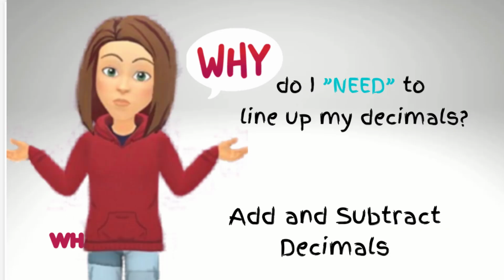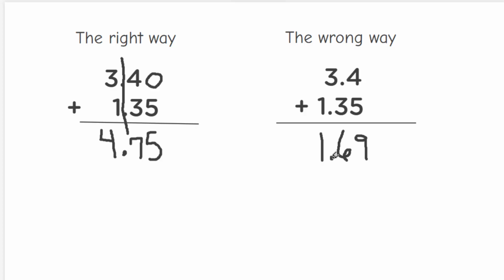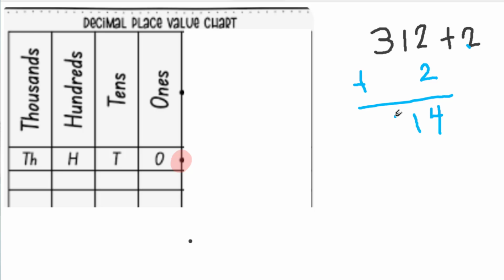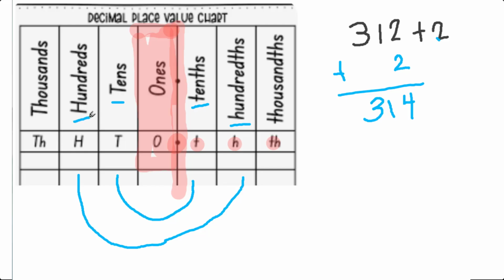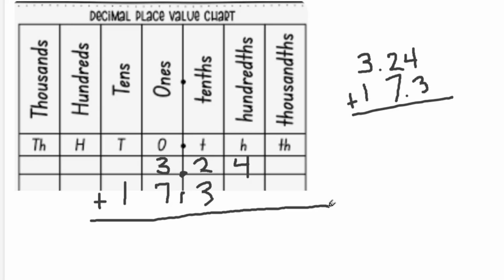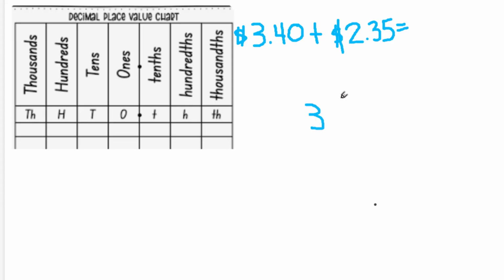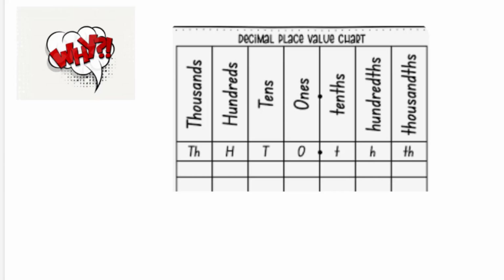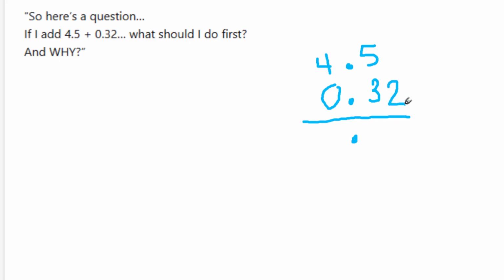Why do we line up Decimals? It's not what you think! |MATH PLUS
In this video i will explain WHY we line up decimals when adding and subtracting.  If you understand WHY and stop trying to memorize rules, it will just make more sense and you are more apt to remember.